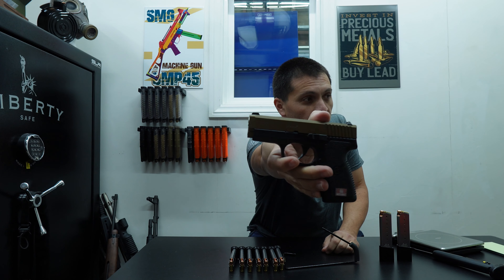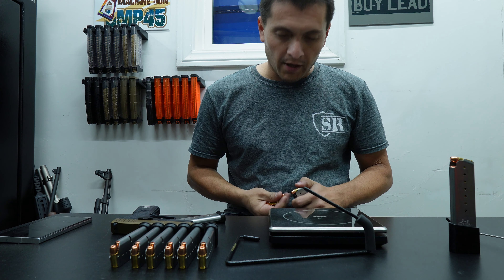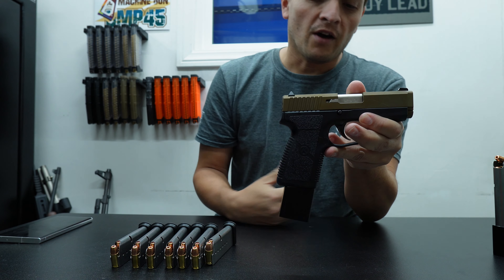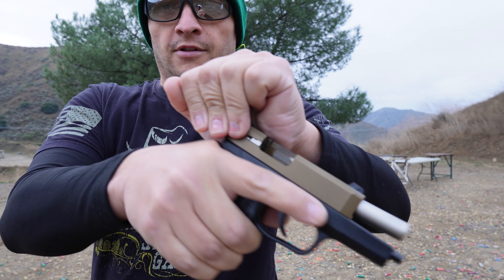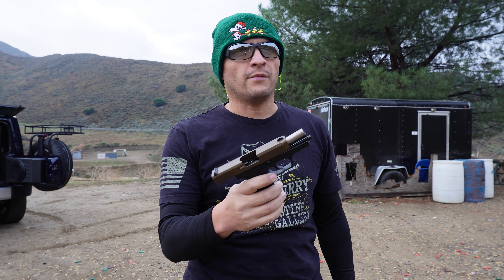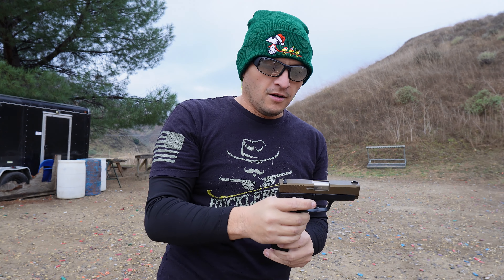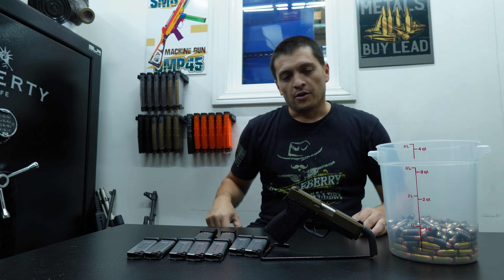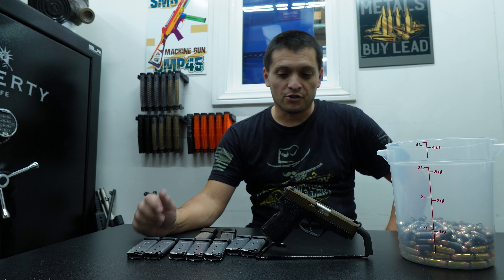KAHR CW9 Pistol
Today we look at a new compact member of our family and take it out for a test fire.